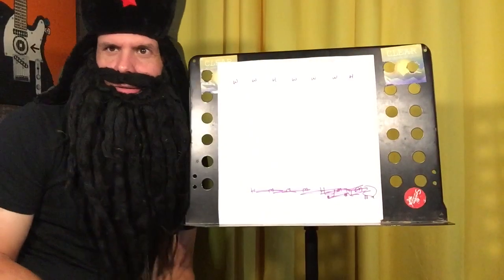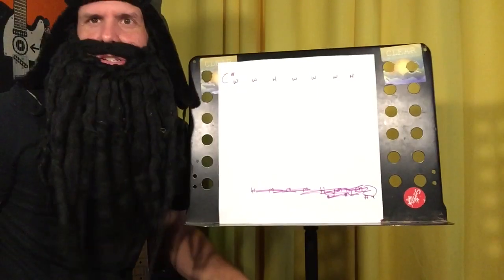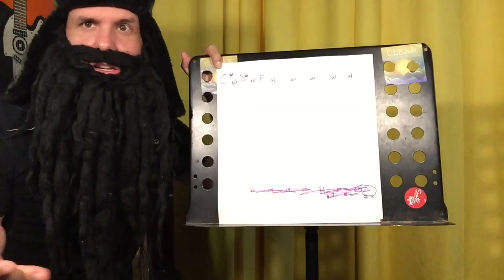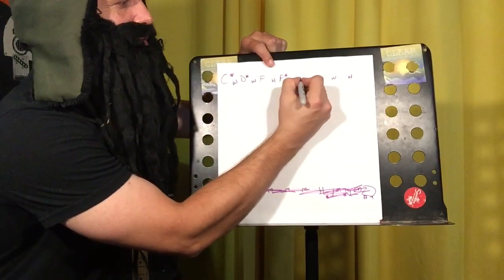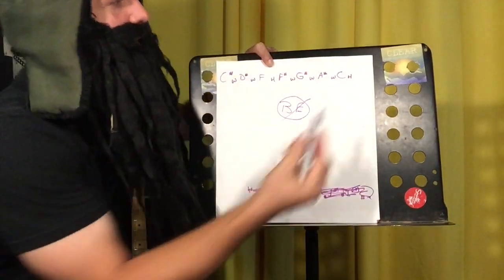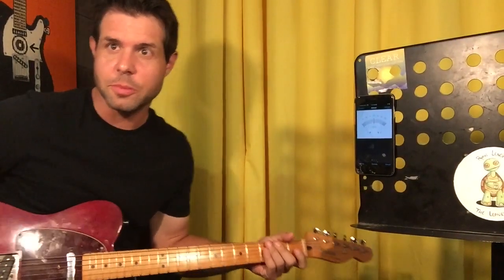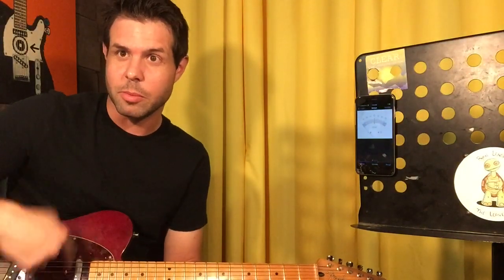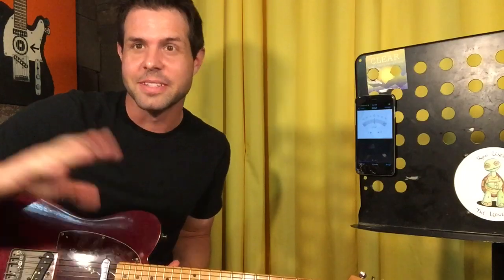Guitar Lesson: How To Tune Your Guitar To "Open C#" Tuning (For Tomorrow's Song, Of Course)